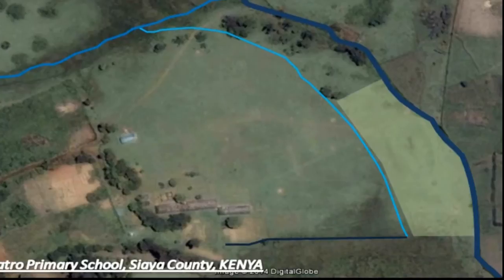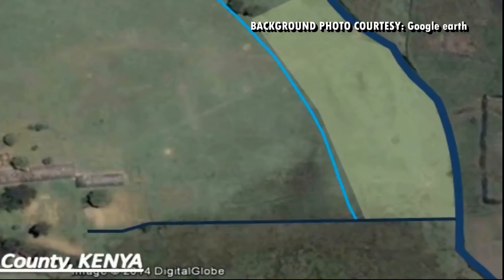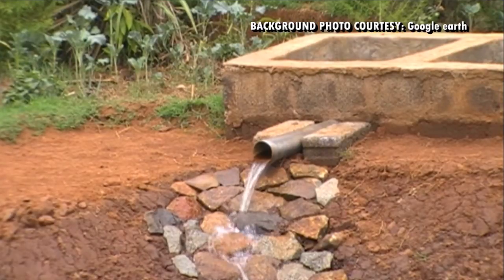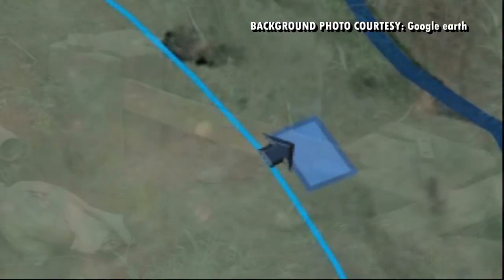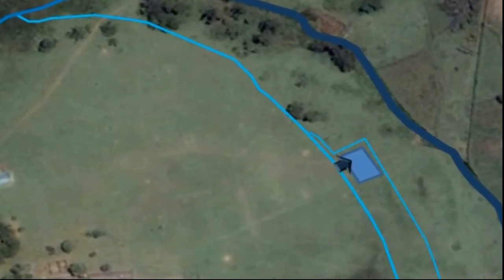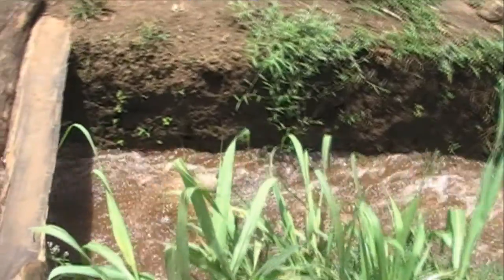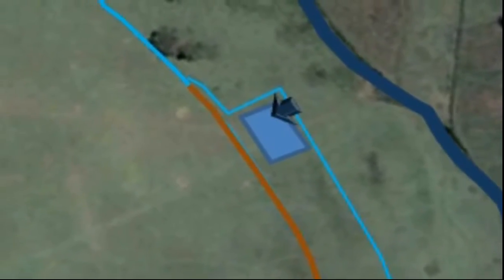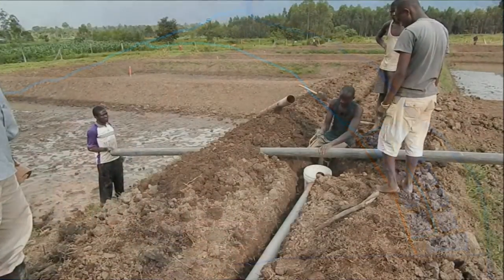How to Position and Lay Out Your Fish Ponds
Proper positioning of your first pond will heavily determine the layout of the other fish ponds and the general farm design. Always remember this.